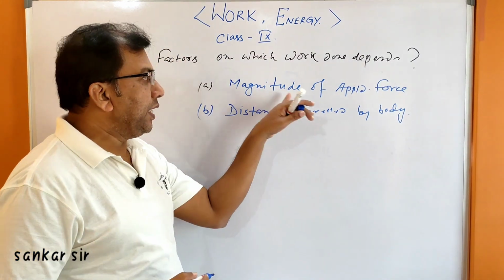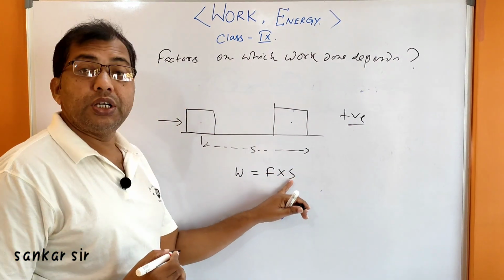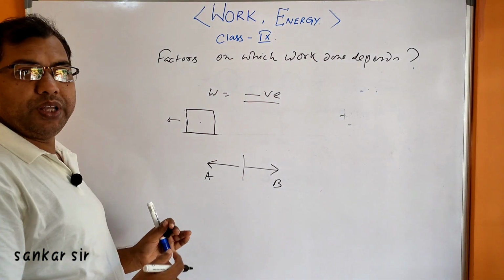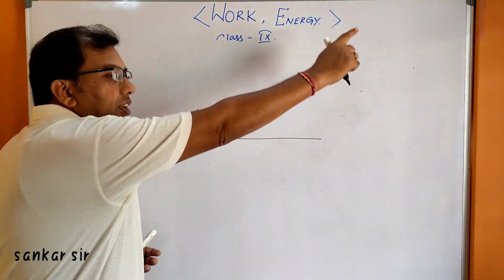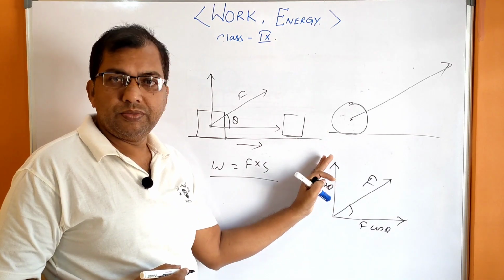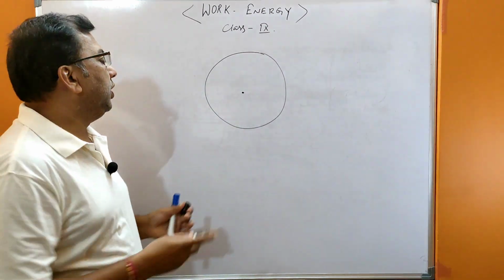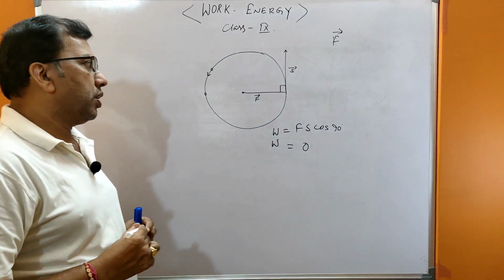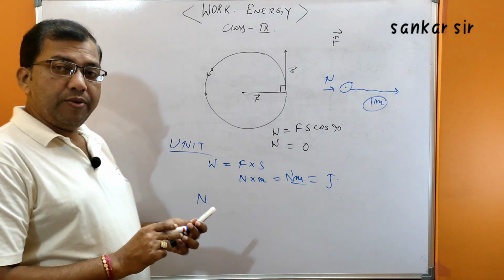Work and energy|class 9|chapter 8